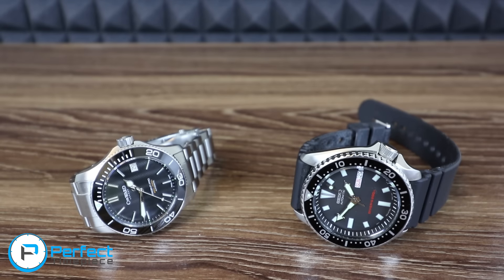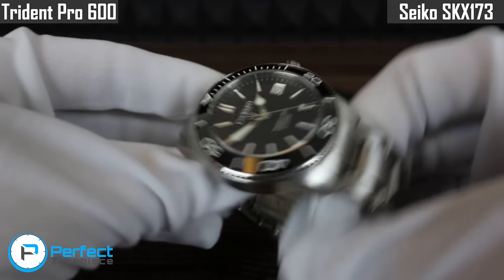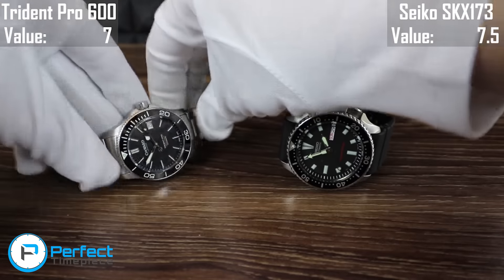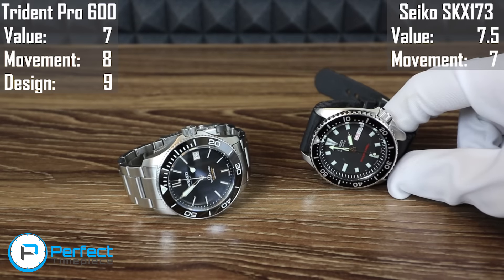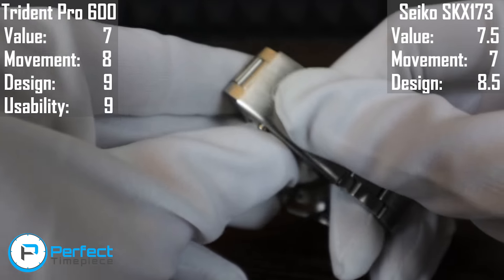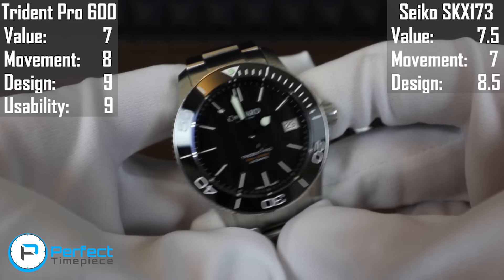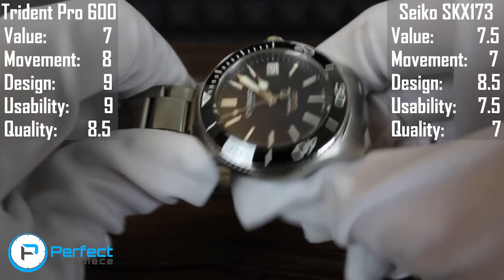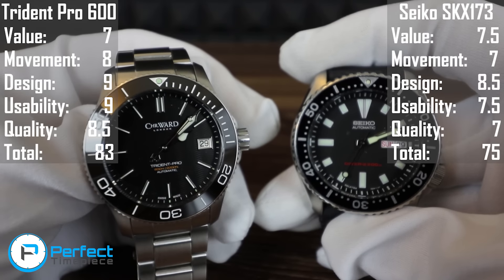Christopher Ward Trident Pro 600 vs Seiko SKX173 - Top Diver Under $1000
Today we will be comparing the Christopher Ward Trident Pro 600 to the Seiko SKX173. Watch our watch review on the trident pro 600 and the seiko skx173. Buy the watches here:

2. Seiko SKX173: